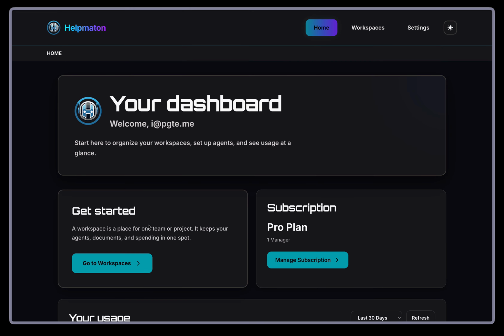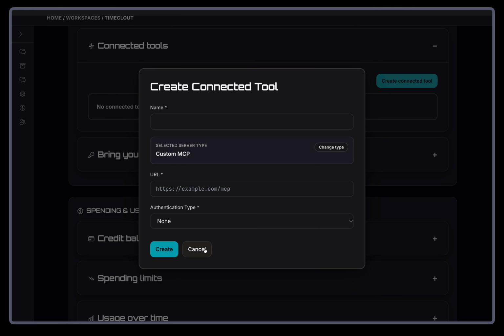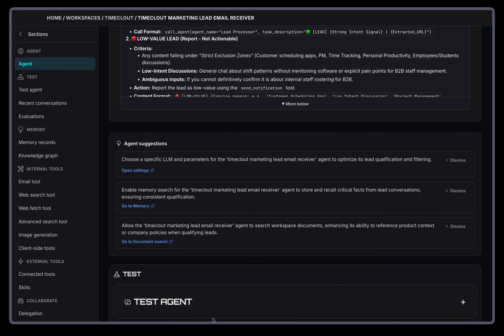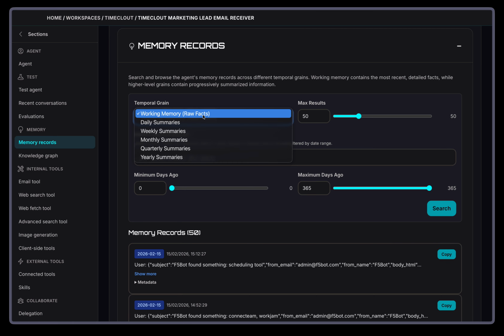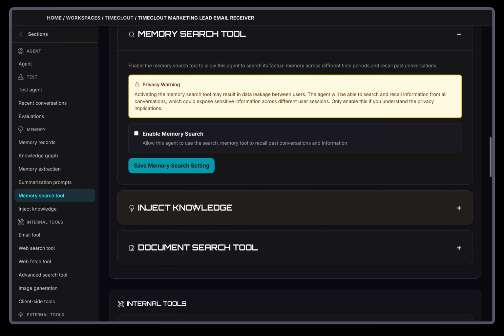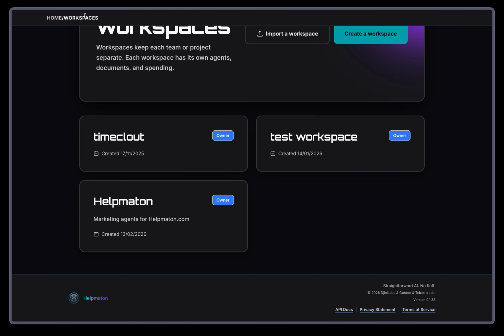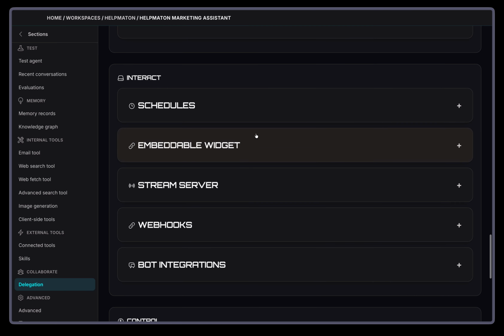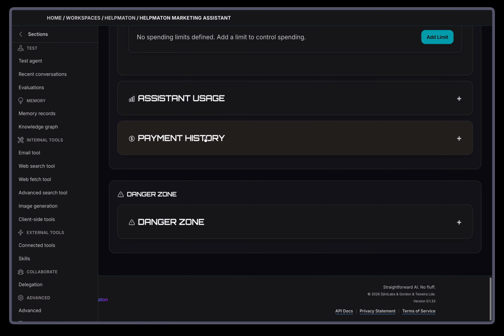Stop Managing AI Agents. Start Organizing AI Operations.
Are your AI agents scattered across different tabs and tools? Meet Helpmaton, the workspace-based platform designed to turn "cool bots" into a structured workforce.

Helpmaton is 100% Open Source. Check out the code, self-host, or sign up for the cloud version today.